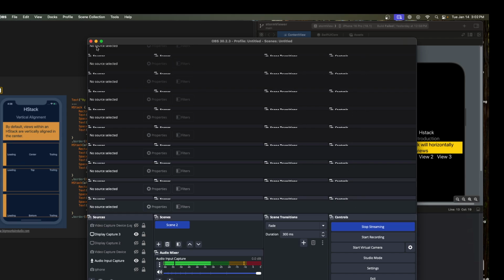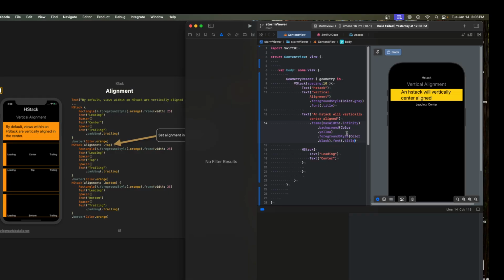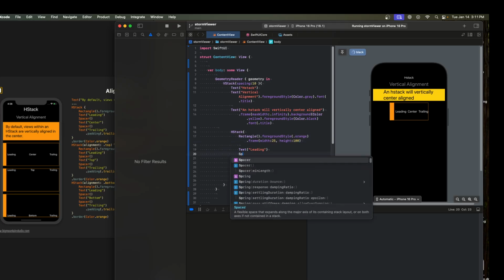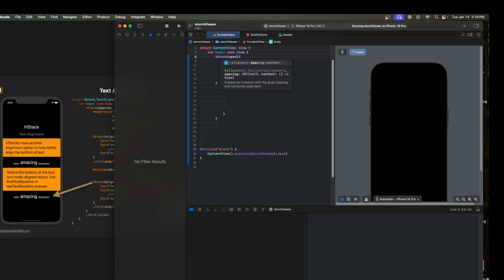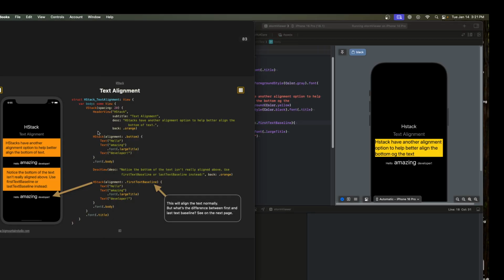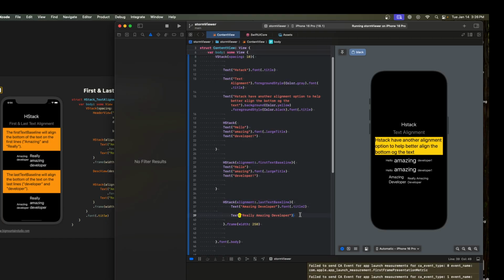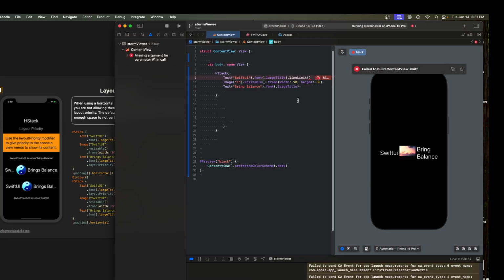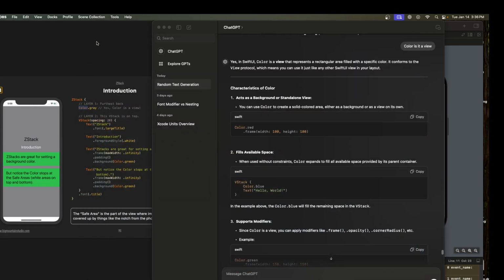Feel the Flow of SwiftUI: Harness minLength, hstack, vstack, spacer & Alignment for Beautiful UIs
✨ **SwiftUI Layouts** | **minLength** | **HStack** | **VStack** | **Spacer** | **Alignment** ✨
In this video, we’re diving into the world of **SwiftUI layouts**! 🚀 Whether you’re a beginner or looking to refine your skills, mastering **minLength**, **HStack**, **VStack**, **Spacer**, and **alignment** is essential for building stunning, flexible, and responsive user interfaces. 💻 We’ll break down these key layout components and show you how to use them to create professional-looking UIs for your apps. 🎨

By the end of this tutorial, you’ll have a solid grasp on how to combine these layout tools to craft elegant, intuitive, and adaptive interfaces. Say goodbye to frustrating misalignments or inconsistent spacing—your SwiftUI layouts will never be the same! 🙌 Let’s get started! 🔥

- **minLength** 🔑: Understand how to control the **minimum size** of your views to create layouts that adapt seamlessly to different screen sizes and orientations. 🌍
- **HStack & VStack** 🧩: Learn the difference between **HStack** (horizontal stacks) and **VStack** (vertical stacks), and when to use them to structure your views for maximum readability and impact. 💡
- **Spacer** 🛠️: Discover the power of **Spacer**, a simple yet flexible tool that allows you to create **responsive** layouts by distributing space between your UI elements. Perfect for adding balance and alignment! ⚖️
- **Alignment** 🎯: Master SwiftUI's **alignment** system to ensure your views line up perfectly. Whether it's aligning text, images, or buttons, we’ll show you how to control alignment in **HStack**, **VStack**, and beyond. 🖼️

### **Detailed Breakdown:**

**minLength: Perfecting Your Layouts** 🏗️
In this section, we’ll explore how the `minLength` modifier helps you set a **minimum size** for your views. 📏 This is a game-changer when you’re designing for multiple screen sizes, ensuring that your UI elements look great on both small iPhones and large iPads. No more squished buttons or stretched-out text! 📱➡️📲

**HStack & VStack: The Power of Stacks** 🔄
**HStack** and **VStack** are two of the most important layout containers in SwiftUI. 🙌 **HStack** arranges your views **horizontally**, while **VStack** arranges them **vertically**. We’ll show you the best practices for using them effectively, and how to combine them for more complex, nested layouts. 🔄 Whether you need to create a simple row of buttons or a more intricate vertical form, mastering these stack components is a must! 🧑‍💻

**Spacer: Flexible Space for a Responsive UI** 💫
Need some breathing room between elements in your UI? 💨 The **Spacer** is your best friend! In this section, we’ll explore how this handy tool helps you distribute space between your views, whether that’s centering items or pushing them apart for a balanced look. 🎯 Perfect for ensuring your layout adapts beautifully to different screen sizes! 🖥️

**Alignment: The Secret to Neat, Tidy Layouts** 🎨
Alignment is key to creating a clean and professional-looking UI. In this section, we’ll dive deep into SwiftUI’s **alignment** system, showing you how to align items within **HStack**, **VStack**, and even across custom views. Whether you’re centering text or aligning buttons to the right, we’ll cover the techniques you need to ensure everything looks polished and cohesive. ✨

With these fundamental **SwiftUI layout** concepts in your toolkit, you’ll be ready to tackle any project with confidence! 😎 Whether you’re building a simple app or a more complex interface, mastering these tools will help you create layouts that are both functional and beautiful. 💥 Ready to take your SwiftUI skills to the next level? Let's get coding! 🔥